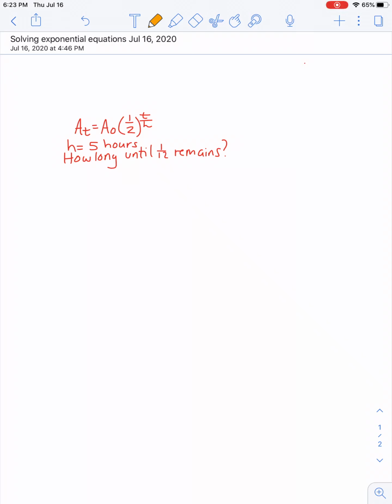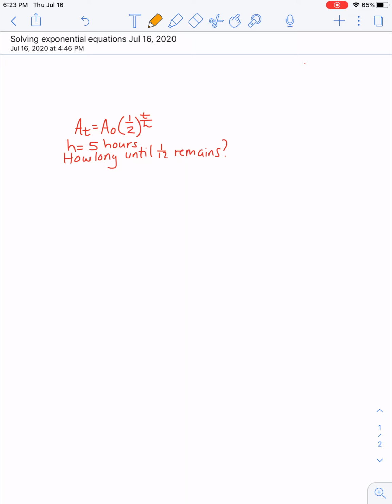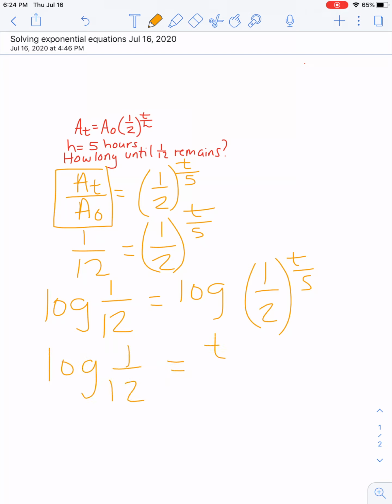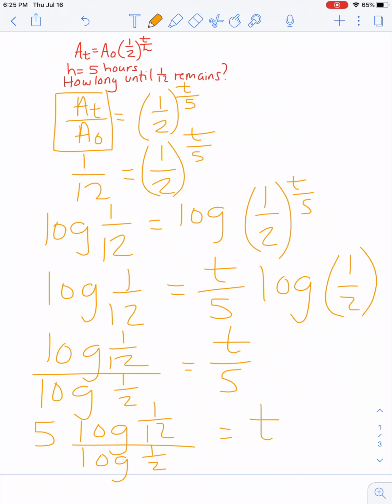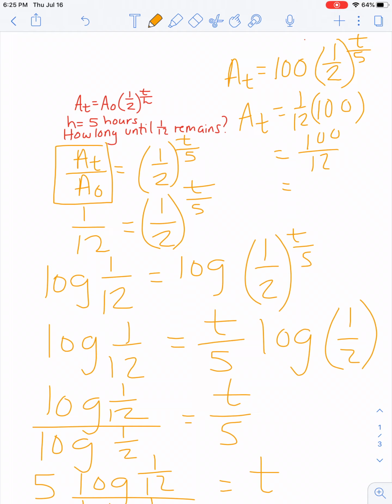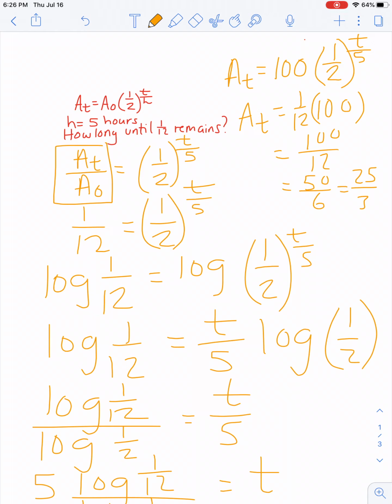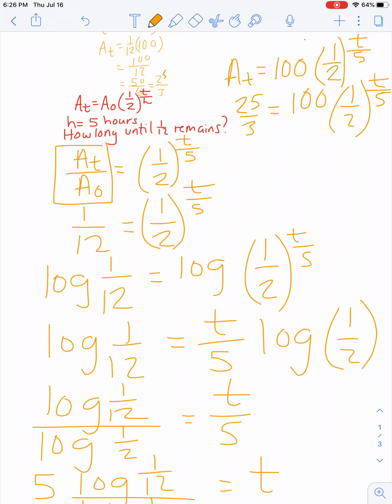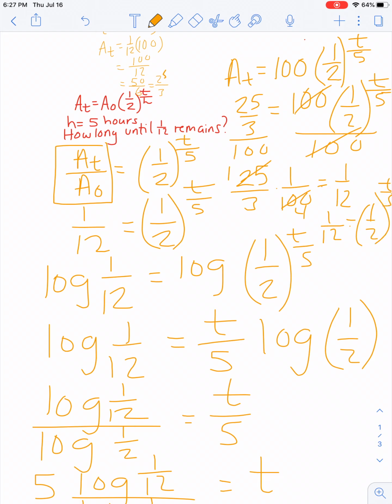Solving Exponential Equations for Models that don't give the original amount